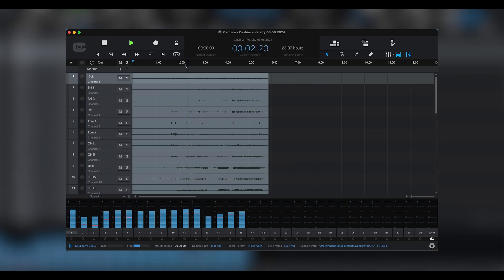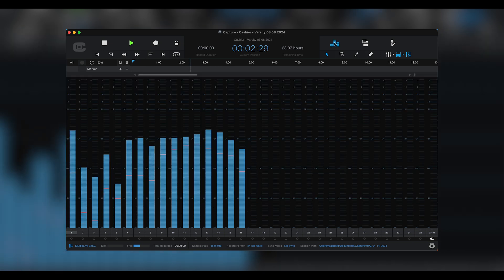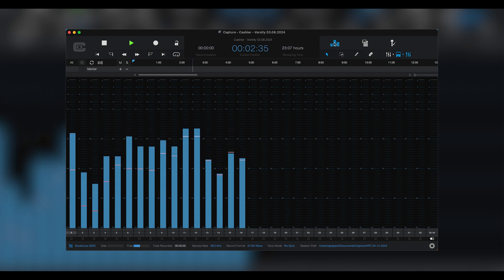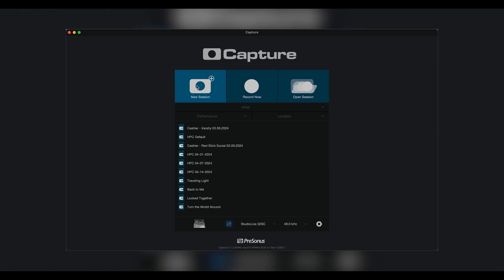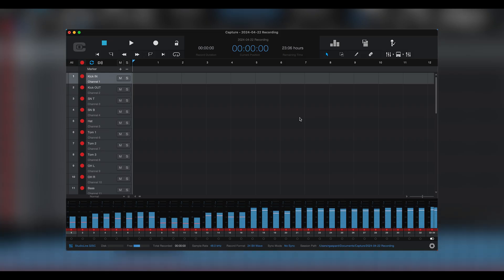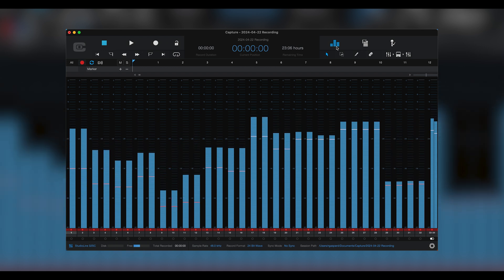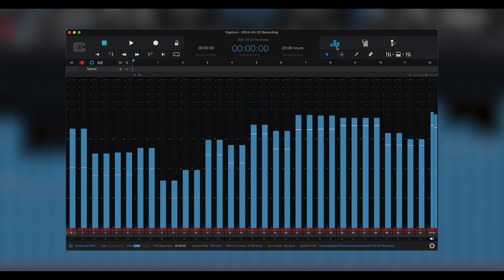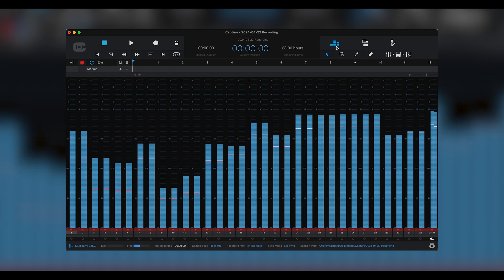The Big Meter Mode in PreSonus Capture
Looking to add a large, accurate meter bridge to your PreSonus StudioLive mixer? In this StudioLive Snapshot, PreSonus product expert Richard Gaspard demonstrates what this looks like, and how easy it is to set up with PreSonus Capture.